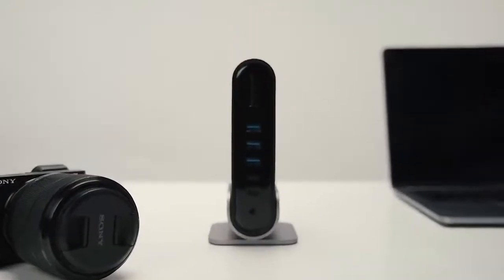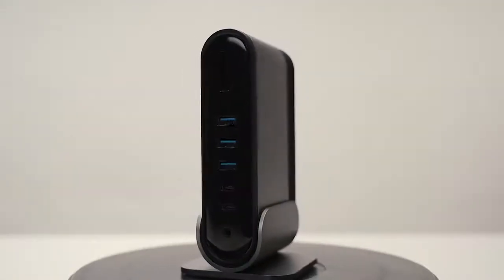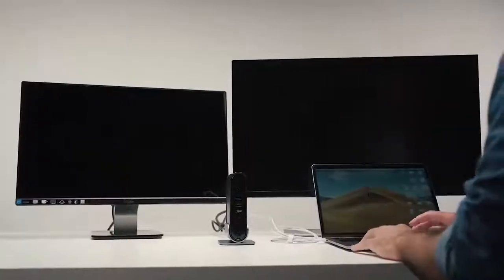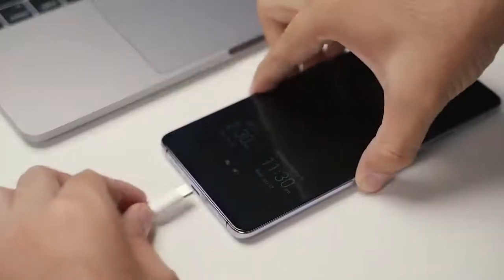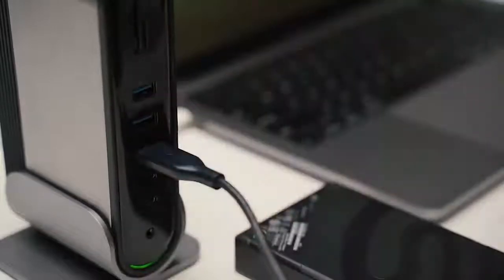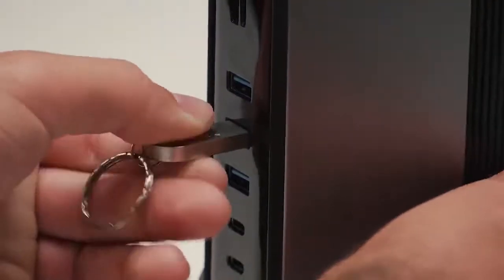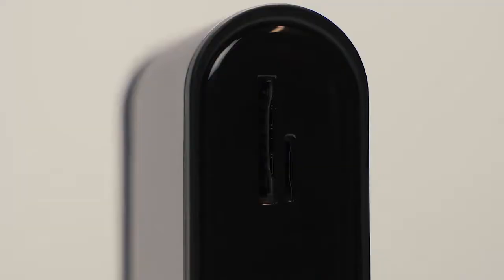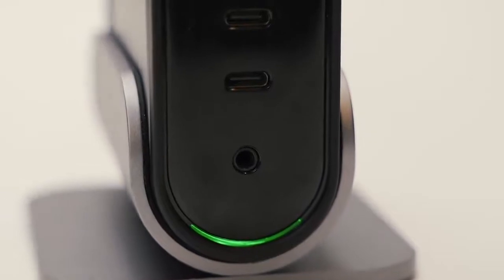Adapter Hub Baseus Work Station 16 in 1 mở rộng kết nối Lan , TF, AUX, HDMI, VGA, USB, Type C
Tên: Baseus Work Station Bộ chuyển đổi HUB Type-C đa chức năng
Chất liệu: Hợp kim nhôm
Đầu vào PD loại C: 100W
Tiêu thụ năng lượng tĩnh HUB: 2W
Lưu ý: Khi nguồn điện bên ngoài quá thấp, máy tính sẽ không được sạc.
Nên sử dụng máy tính gốc hoặc bộ chuyển đổi có công suất tối thiểu 45W.
Các dữ liệu trên được đo bởi phòng thí nghiệm Baseus, việc sử dụng thực tế sẽ hơi khác nhau tùy thuộc vào hoàn cảnh cụ thể.

Thiết kế
máy chủ giống như máy tính Thiết kế máy chủ giống như máy tính, trải nghiệm sự tiện lợi và tốc độ của văn phòng máy tính để bàn trên máy tính xách tay
Mở rộng 16 cổng
Mở rộng 16 cổng bao gồm Type-C PD (đầu vào), Type-C (đầu ra),
USB2.0-2, VGA. 4K HD. Cung cấp điện một chiều. RJ45, SD, TF. Giắc cắm âm thanh USB3.0 * 3, Type-C * 2 và 3,5mm
Năm đầu ra USB và Dual Type-C
Thoát khỏi các cổng máy tính bị giới hạn, mở rộng năm cổng USB và đôi Type-C cùng một lúc và phổ biến cho nhiều thiết bị hơn
Cổng Ethernet Gigabit Gigabit
Tương thích với cổng Ethernet 10M / 100M / 1000Mbps và hỗ trợ có dây
truy cập Internet
Truy cập đọc từ thẻ SD / TF
Hỗ trợ đọc dung lượng lớn SD / TF, dễ dàng chuyển tập tin và hình ảnh trong vài giây
VGA 4K HD Màn hình kép HD
Hỗ trợ màn hình đồng bộ VGA, 4K HD, biến màn hình nhỏ thành màn hình lớn và một màn hình thành nhiều màn hình